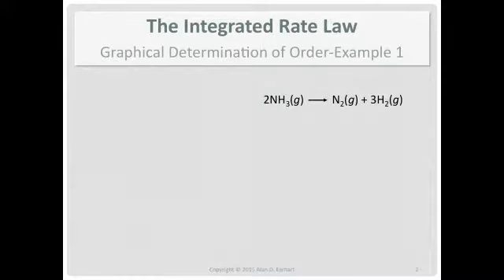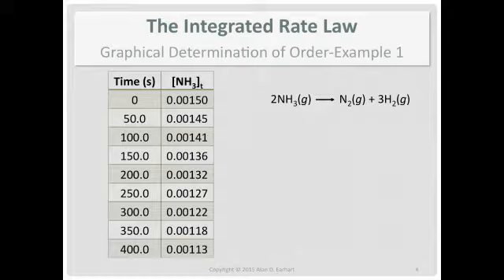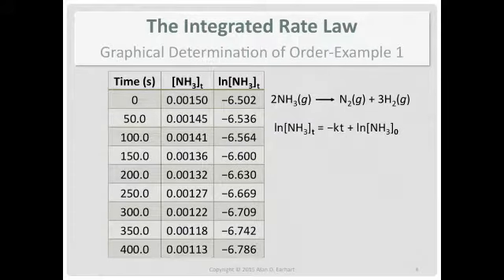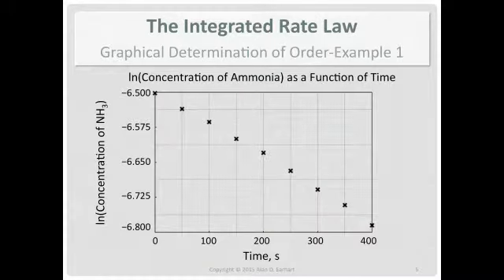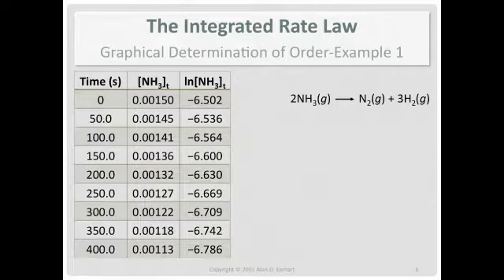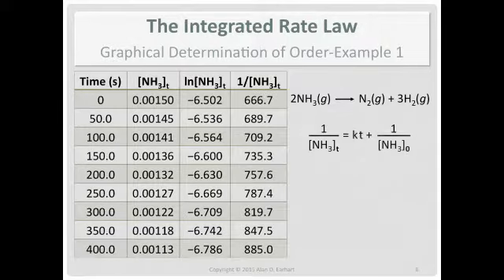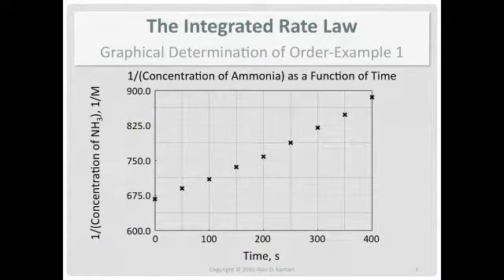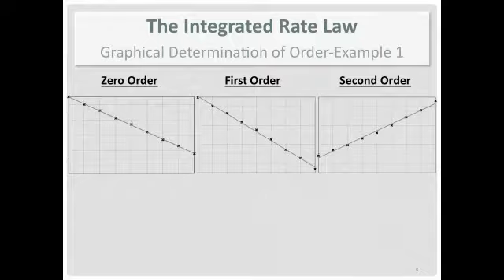Chemical Kinetics: The Integrated Rate Law for a Zero Order Reaction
Demonstrates the graphical relationship between concentration and time for a zero order reaction.

(Chem 1100 IntegratedRates 1b)